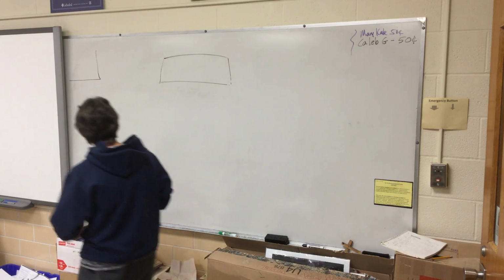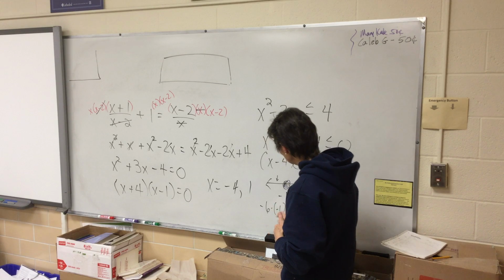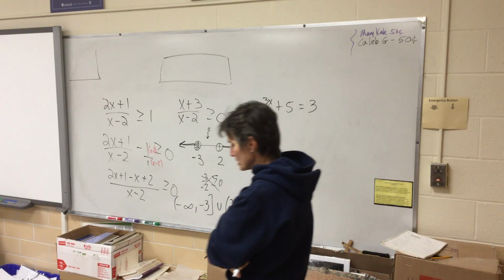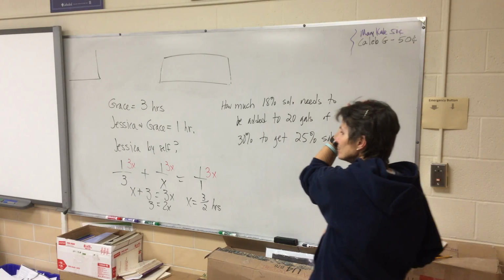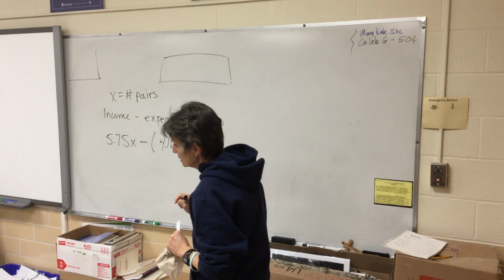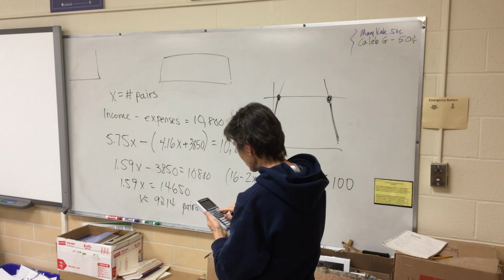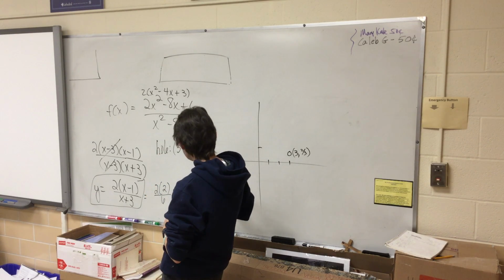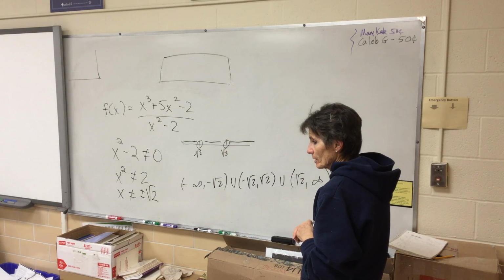Precal A Practice Quiz 2.7-2.8; 2.6-2.8 review #10,11,1,6